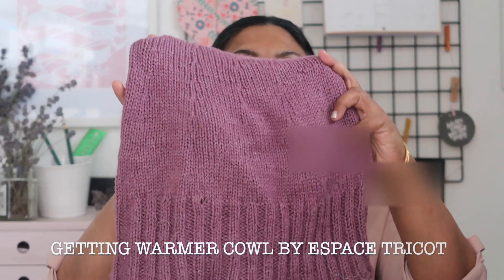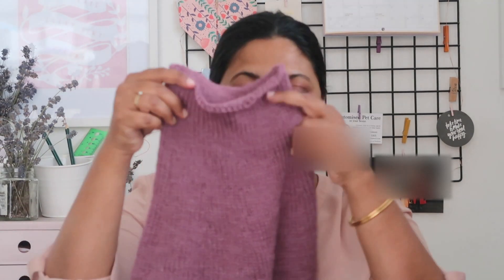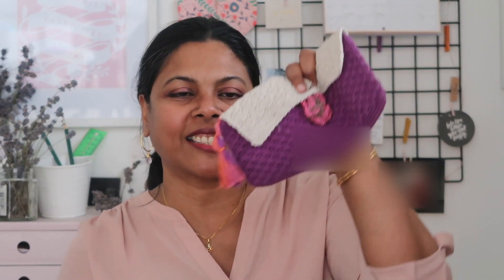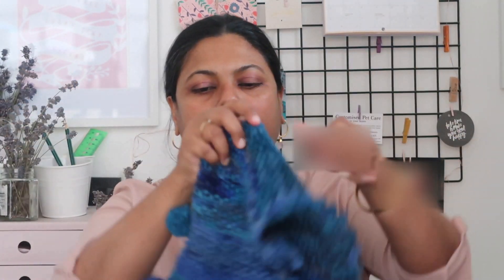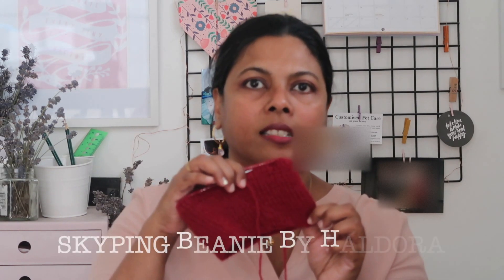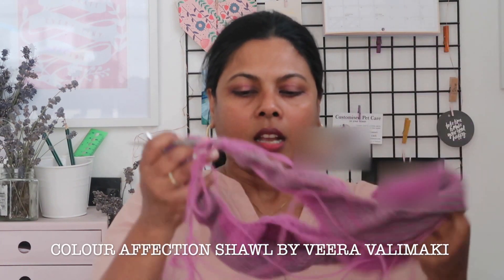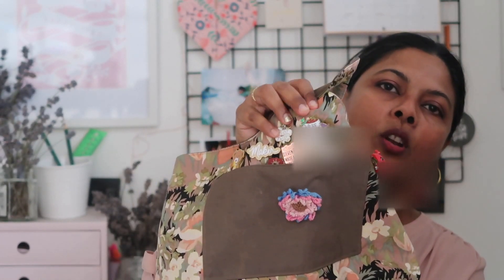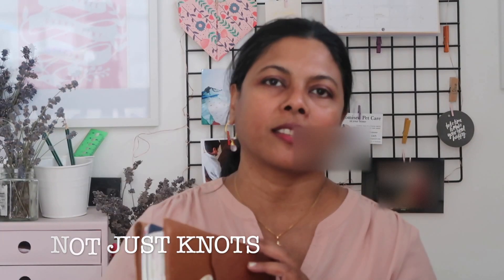Planet Pearl Podcast Maker's life # 7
Hello Everyone
Welcome to another long overdue episode of my making journal. Join me as I share some new finished objects and some old but special ones.I also share some of my works in progress.
I do hope you are all staying safe and healthy.
Sending you all my love
- Pearlin

Project Details :

Getting Warmer Cowl
Yarn : 0utlaw Nyx Yarn
Colour : Thea

Colour Affection Shawl
Yarn : Outlaw Little Bandit yarn
Colour Rouge, Scallywag and Scamp

Skyping Beanie
Yarn : Outlaw Vanitas Yarn
Colour : Nostalgia

Ravelry: planet pearl